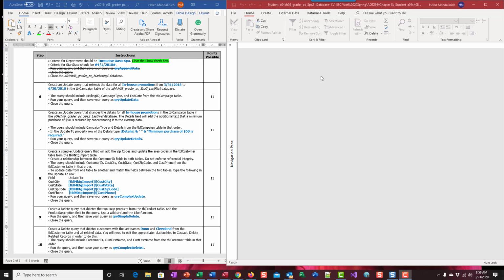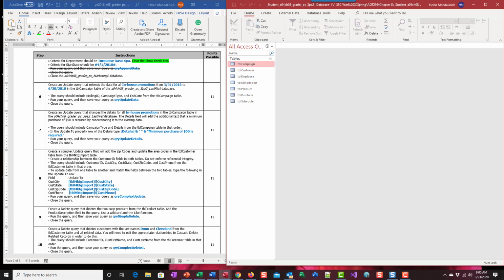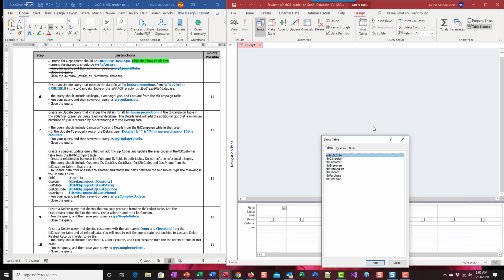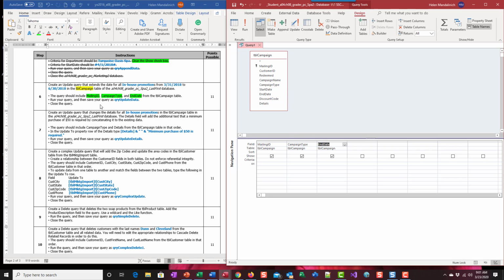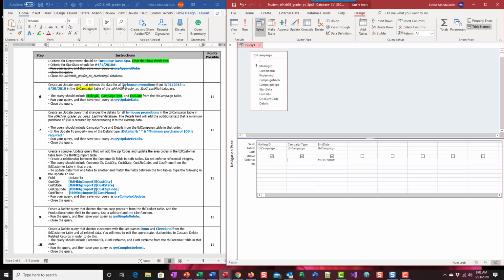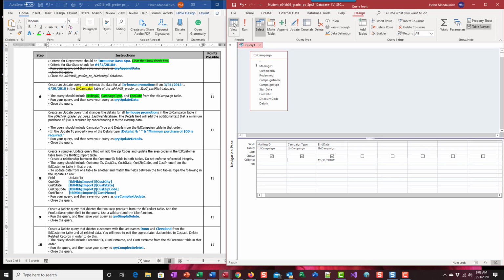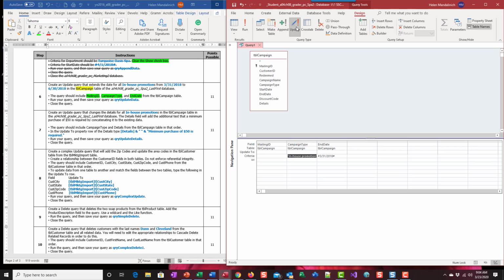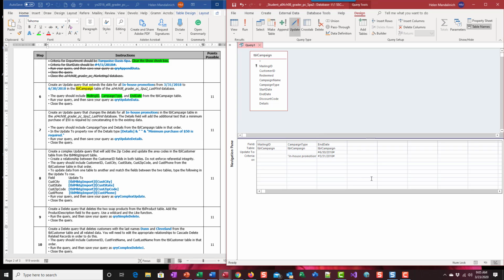Ch 8 Training qryUpdateData